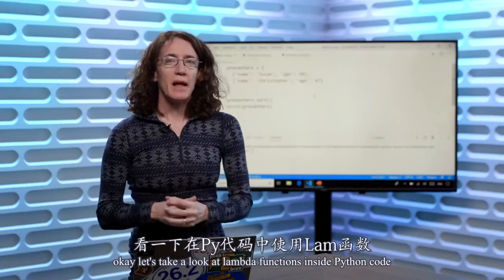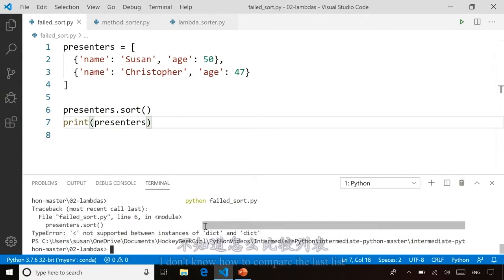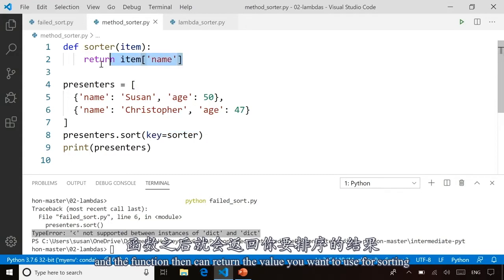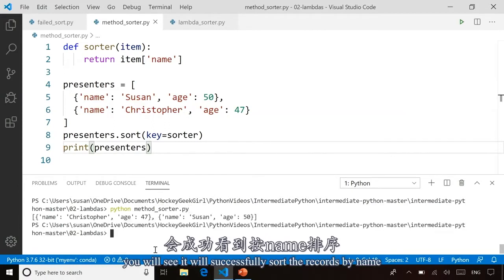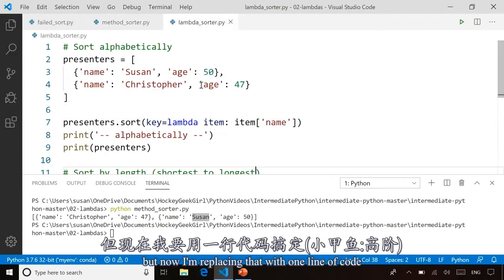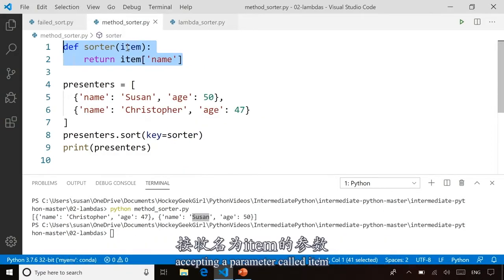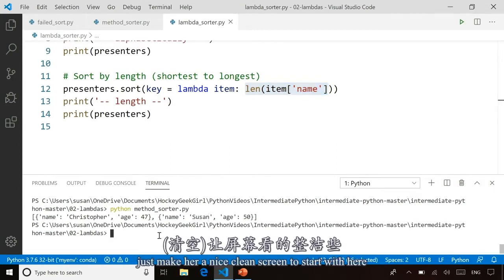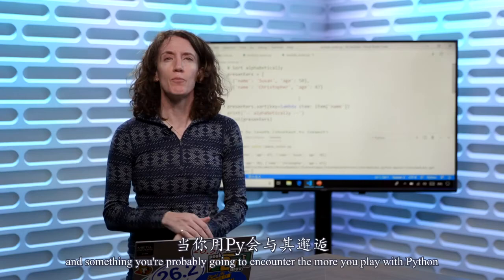05-实操 Lambda ｜小甲鱼翻译作品——微软官方推出的 Python 进阶教程